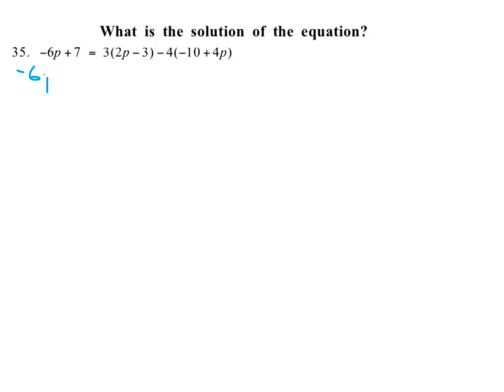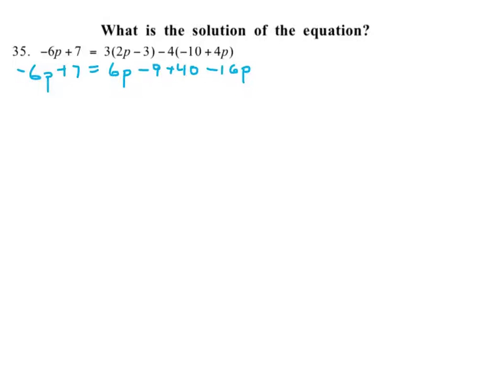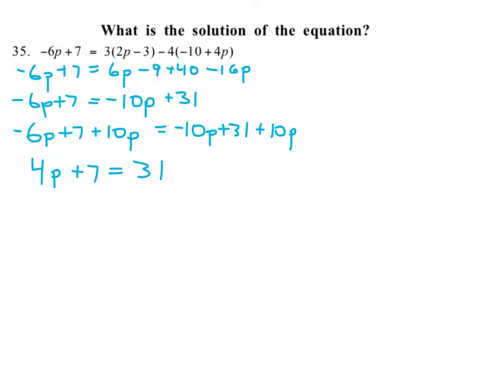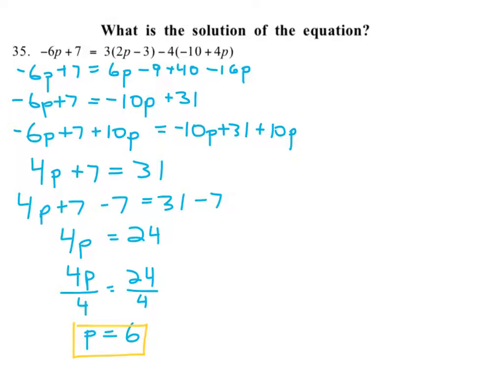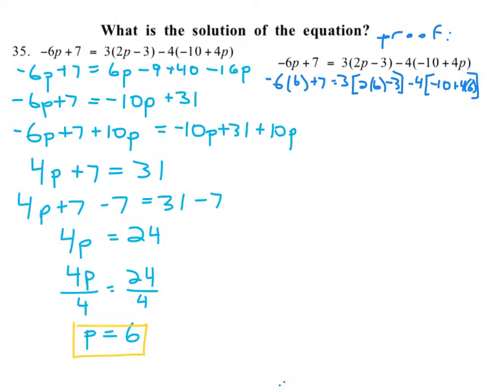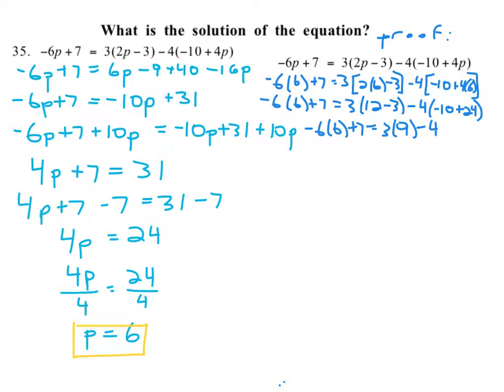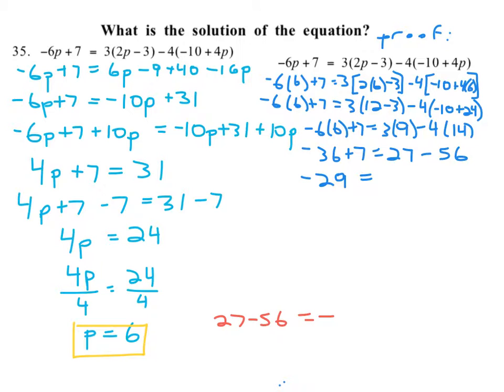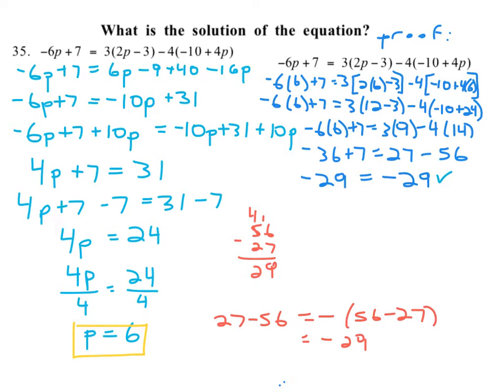Alg 1 Unit 2 Study Guide #35